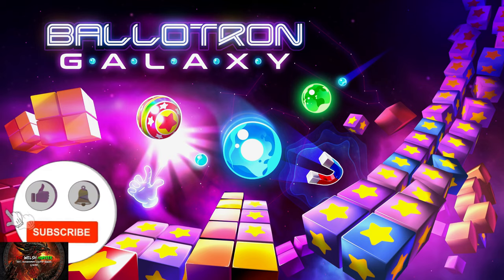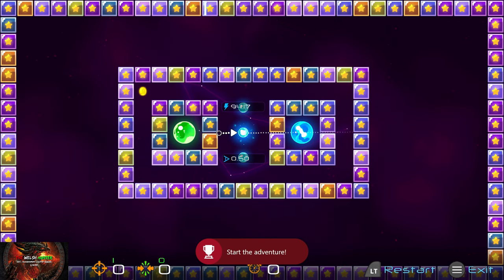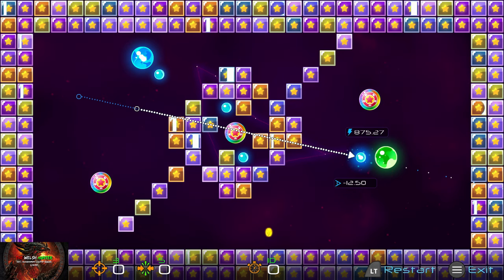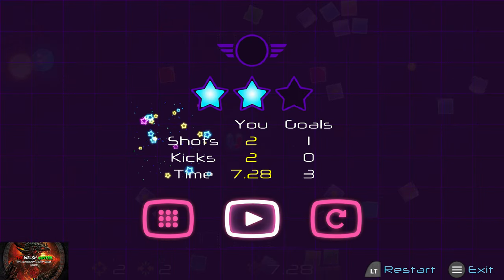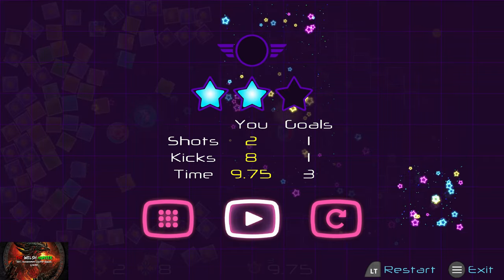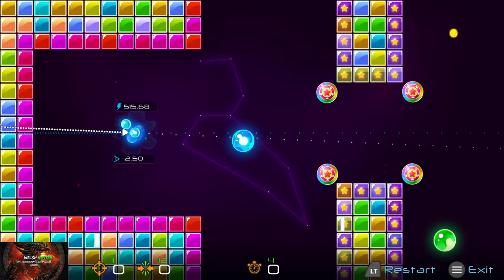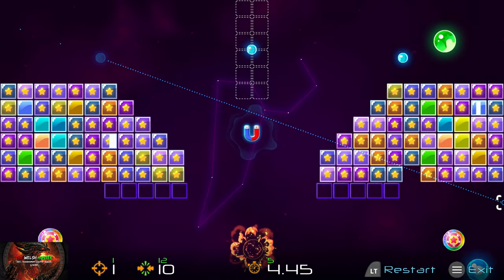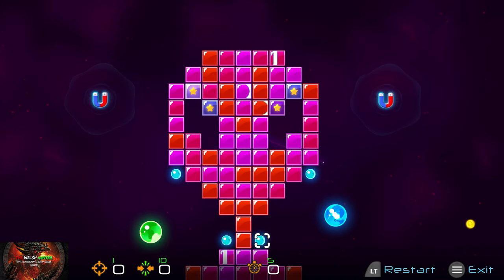Ballotron Galaxy - 100% Achievement Guide! *EASY 1000GS in 15 - 25 Minutes*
Welcome to my 100% Achievement/Trophy Guide for Ballotron Galaxy.
A game developed by Two Cool Interactive,  Published by @desertwatergames8608  & is available to you for just £4.19 or $4.99!

Yes the ballotron series is back with another bang!
And it is just as fun/Slightly frustrating as before!

Another 18 levels of aiming the ball perfectly for it not to work/luckily hitting it and it working first time..

Get to level 17 and unlock every achievement, nice and simple and expect some more TUs in the future too :)

TimG84
Khost
TschanSchpange1
TonySki
ShadowTurul21
Rukus
TheUnderdog2020
DragonClave
Livibeau
Kaens
Brigadierblue
Worf115
Hindergod35
Reeceyboy

LEG-ENDS!

It is all about the seedy underbelly with murder, lies, blackmail and so much more that has happened in the gaming world!
Or on any of your preferred podcast platform choices :)

Big Love!